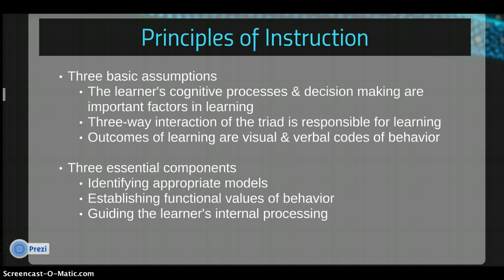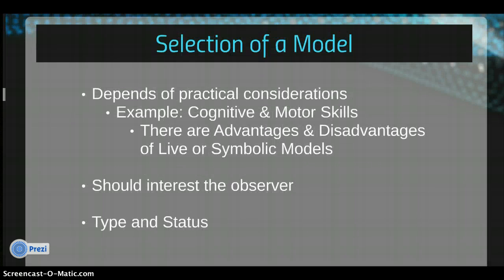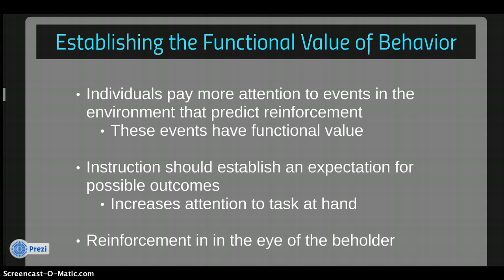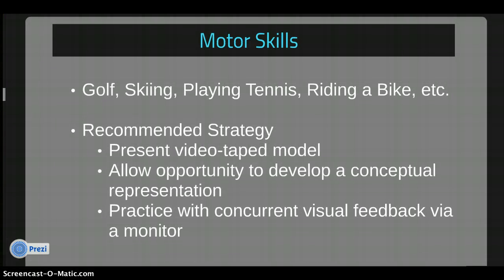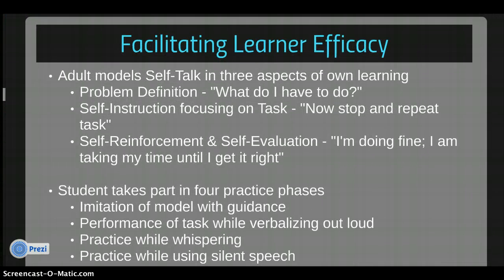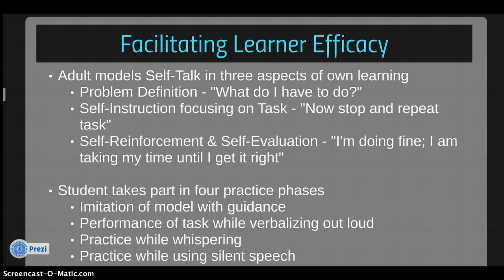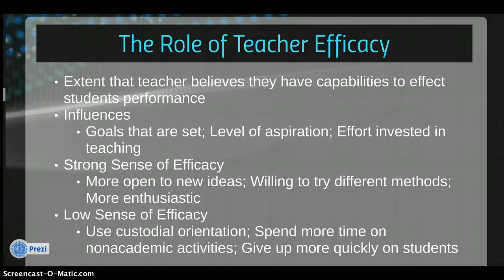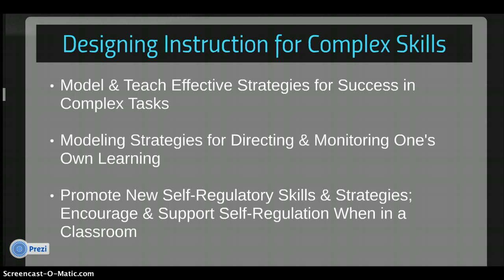Video 2 for Part 2 of Albert ndura's Social-Cognitive Theory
2nd of three videos